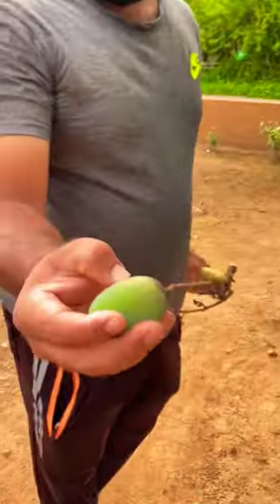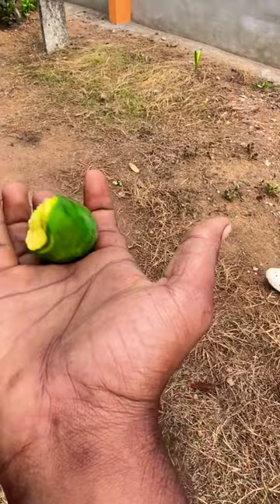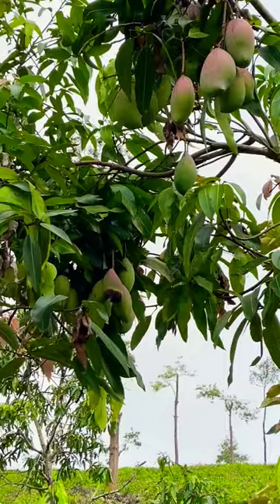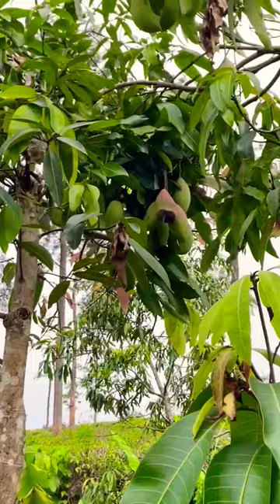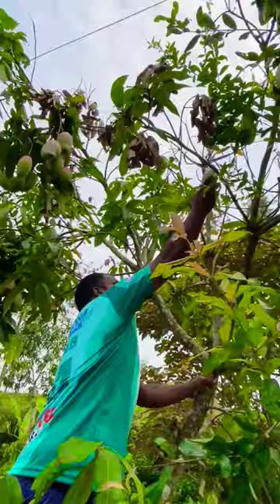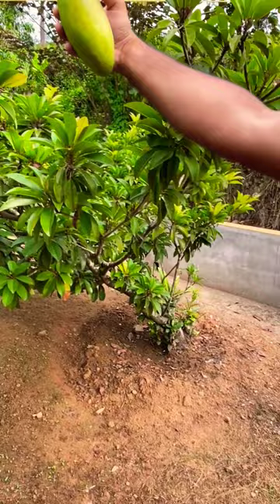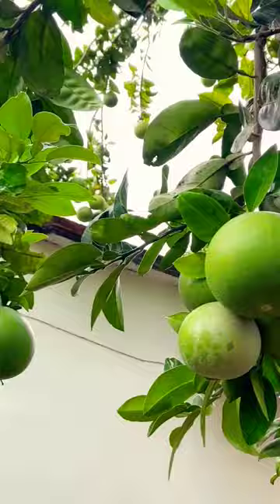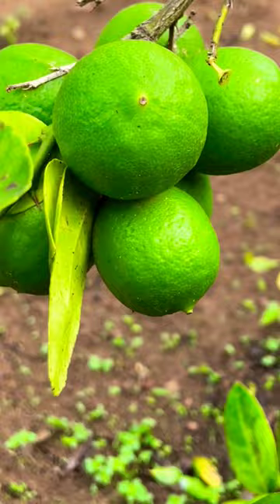പച്ചയിലെ മധുരമുള്ള മാങ്ങ മുതൽ ചെറിയ സ്ഥലത്ത് ഈ വീട് നിറയെ മാങ്ങ